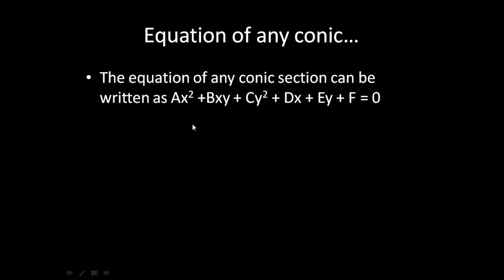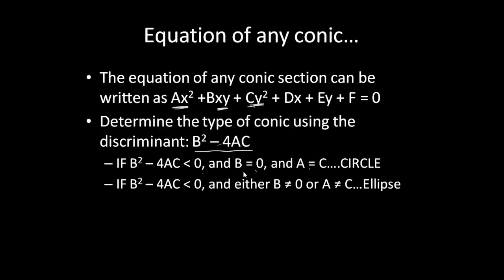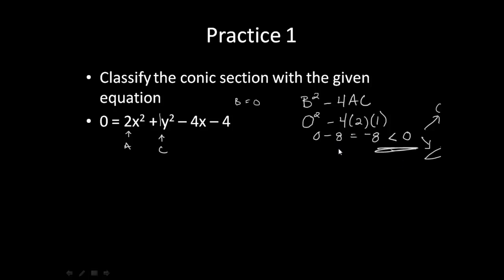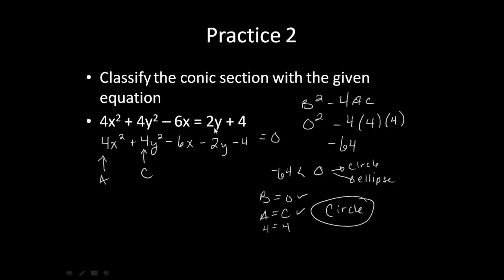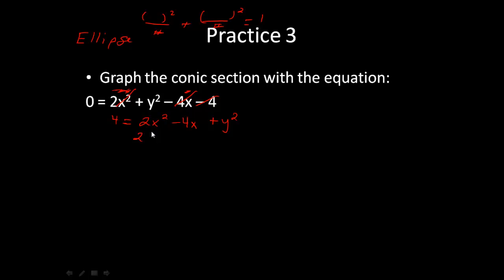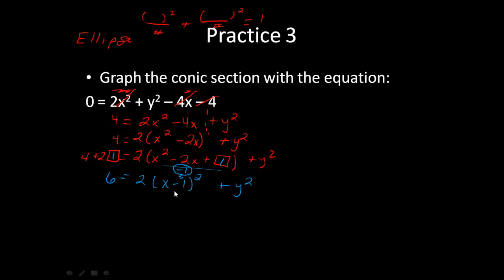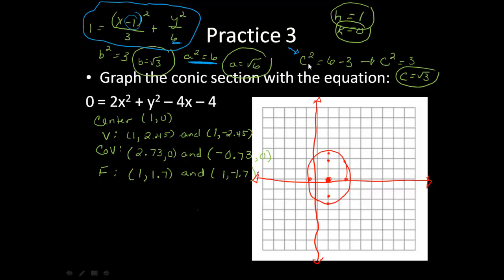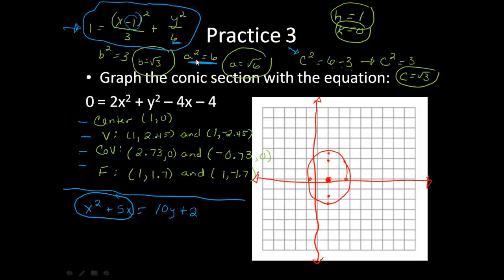Classify Conic Sections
Classify conic sections and write in standard form